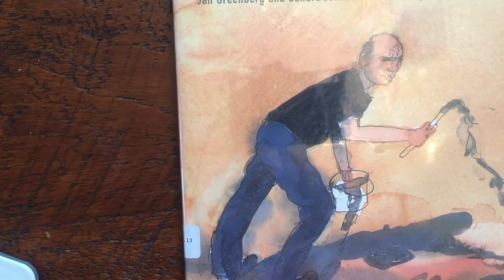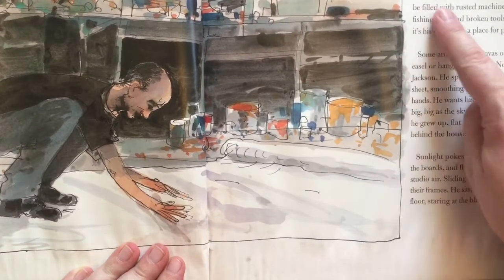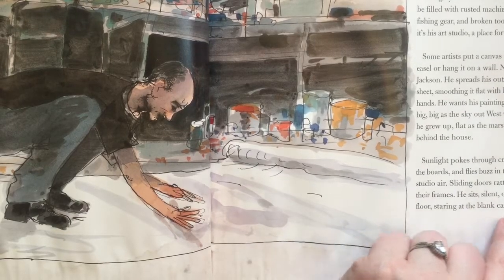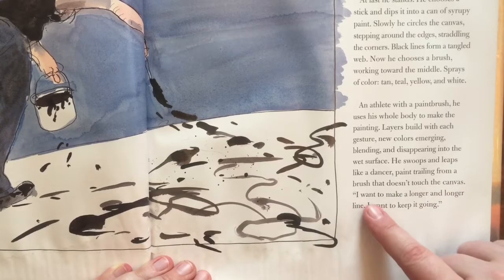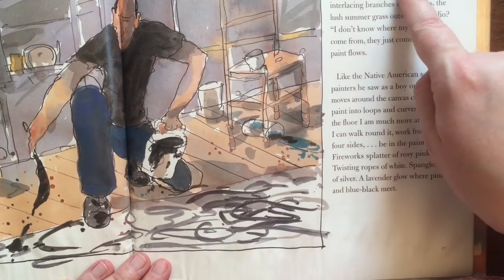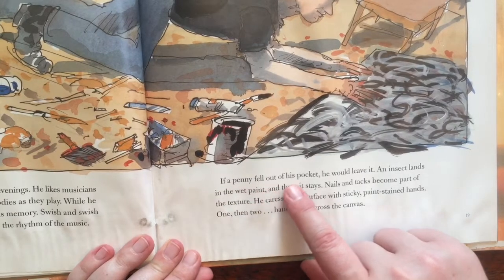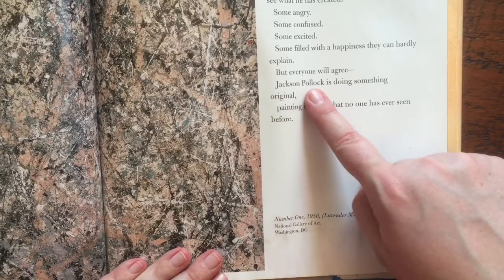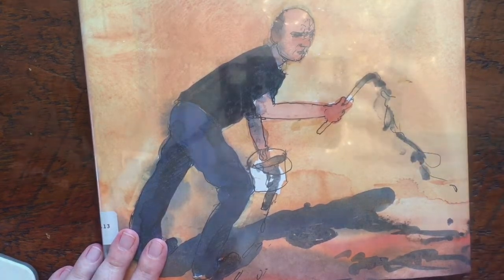1st grade Jackson Pollock chalk paint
First grade week 2 art- I read about the 20th century painter, Jackson Pollock.  Then students are instructed on using his techniques on their driveways, using the liquid chalk they made last week!
SMOCKS ARE REQUIRED THIS WEEK.